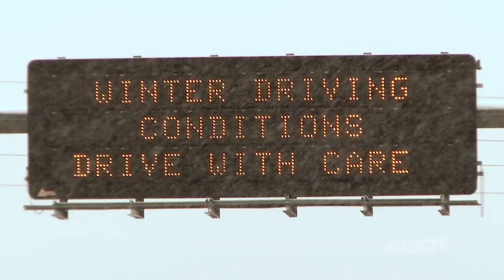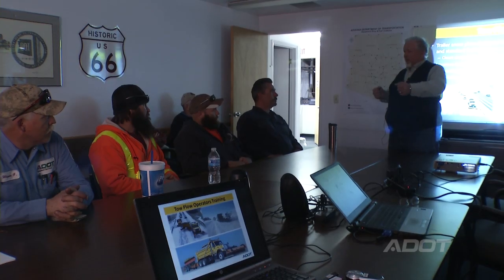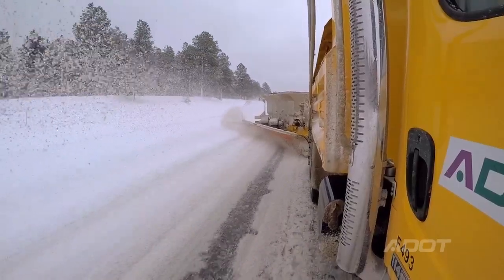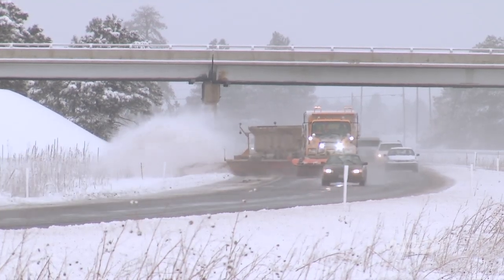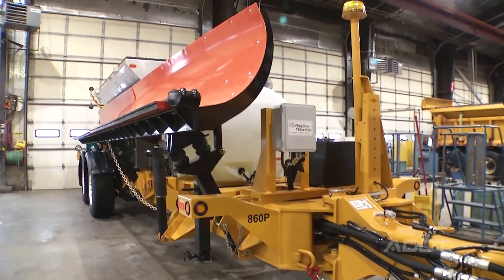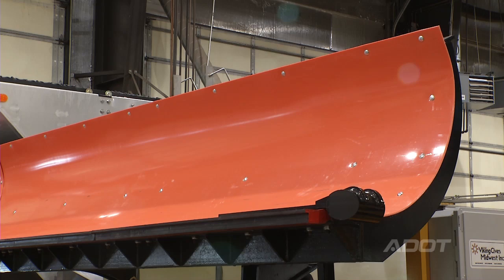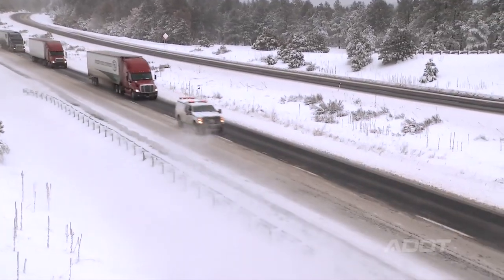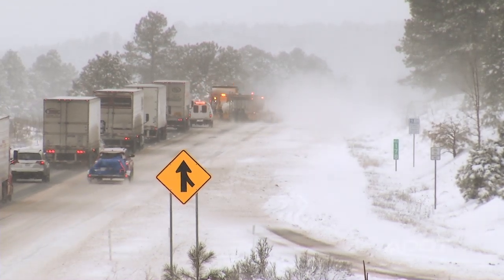Know Snow - TowPlow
An innovative snowplow, recently added to the Arizona Department of Transportation fleet, is allowing the agency to remove snow and ice more efficiently by having one driver clear the width of two lanes.